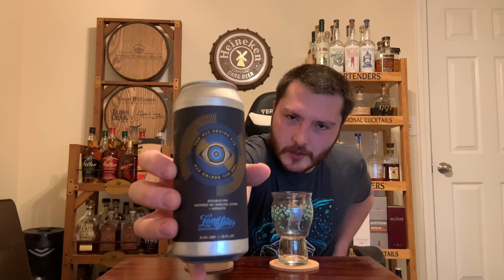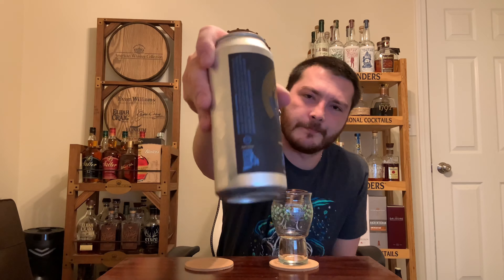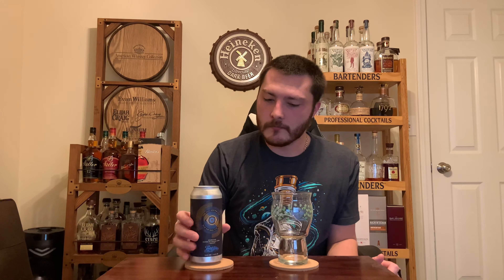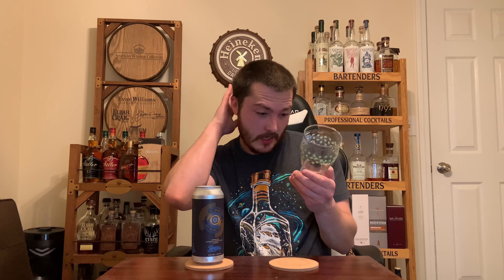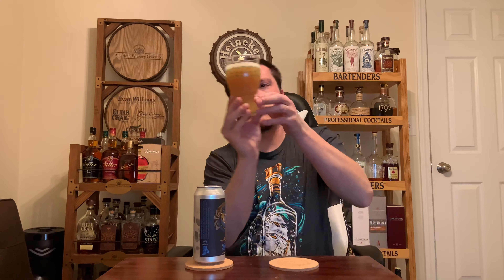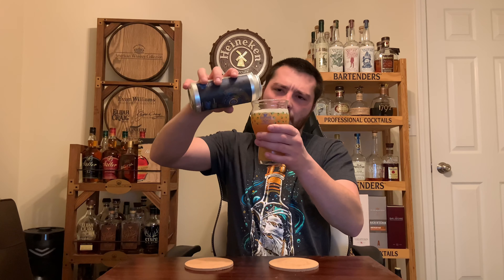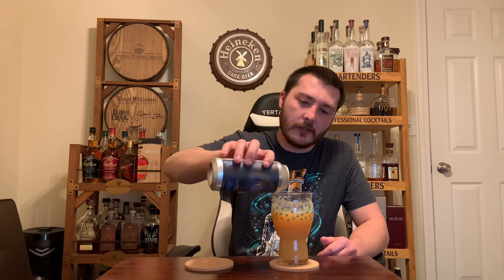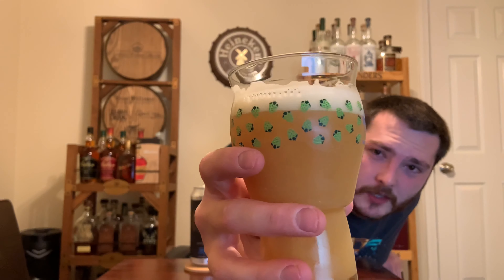Long Live Beerworks The All Seeing Eye Double IPA Review